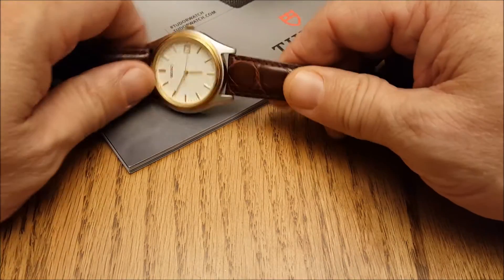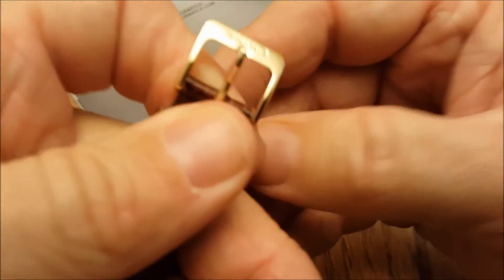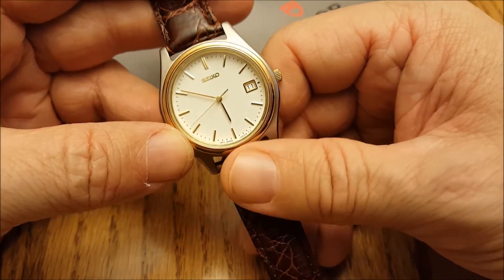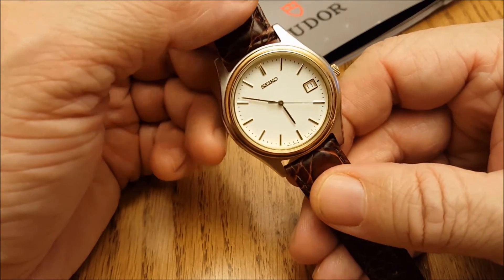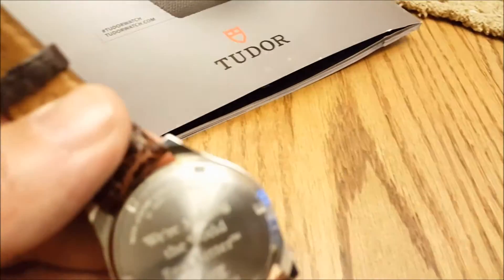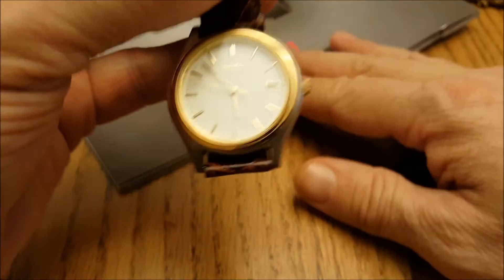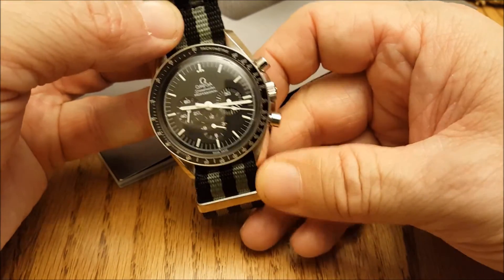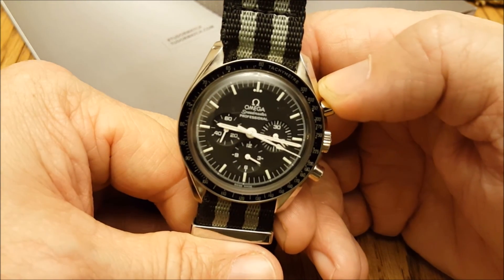Seiko. A Old Work Watch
If you would like a Seiko watch of your own